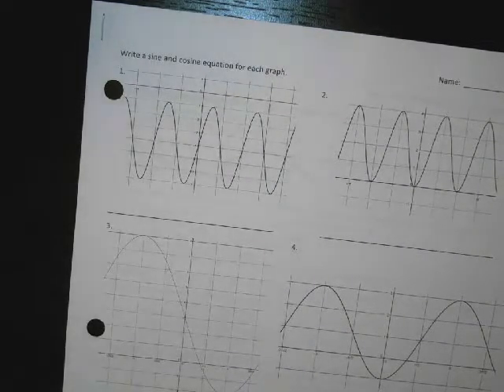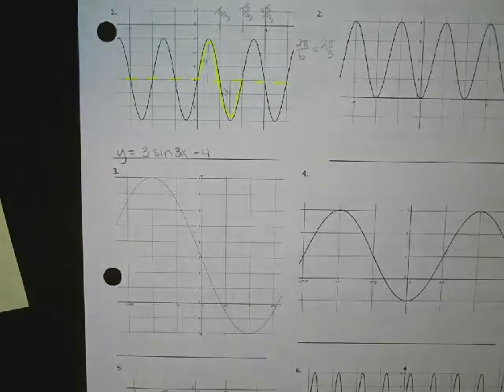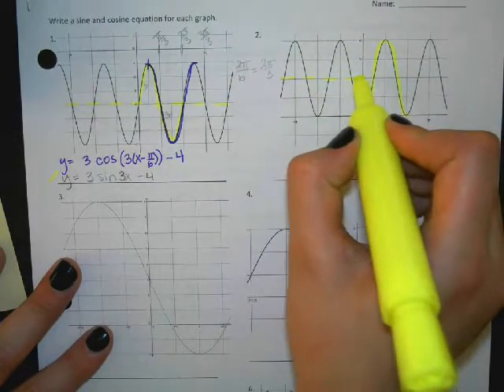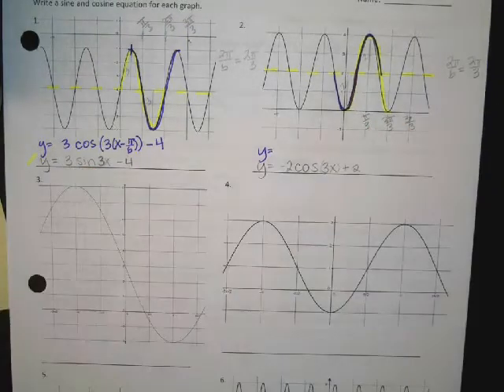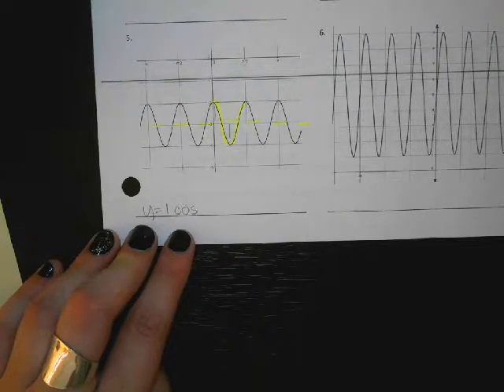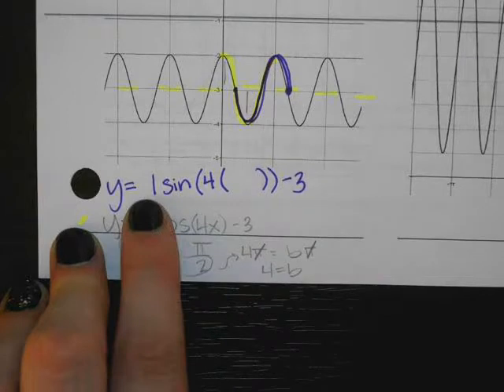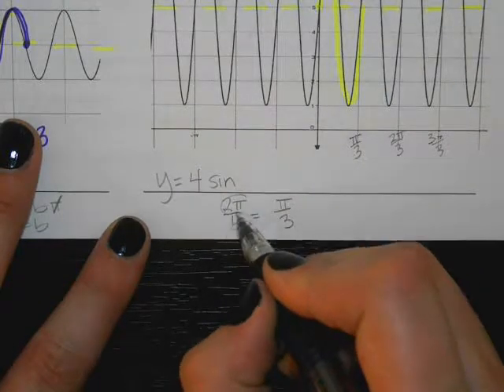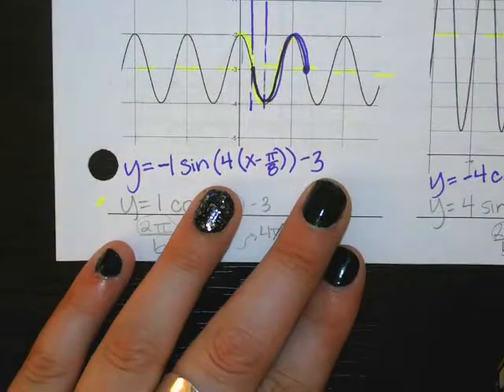Writing Sine and Cosine Equations